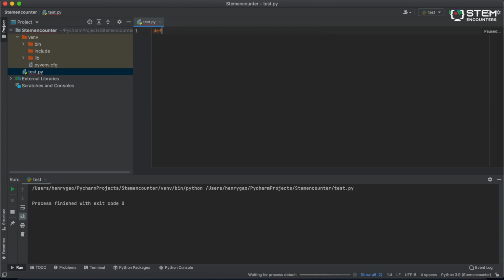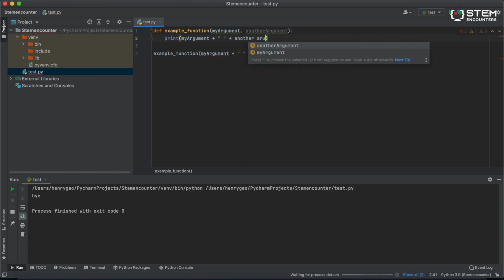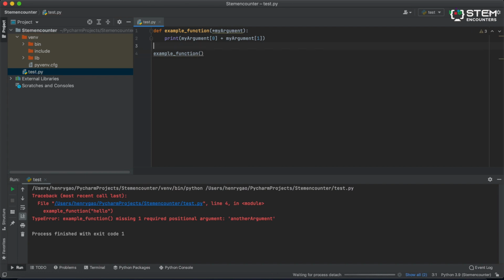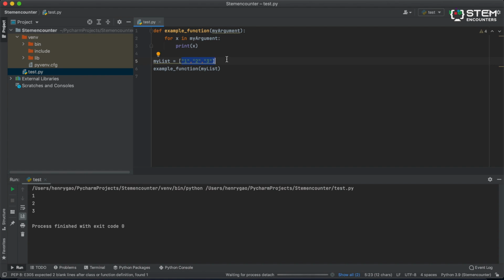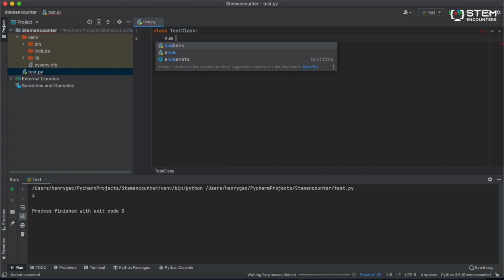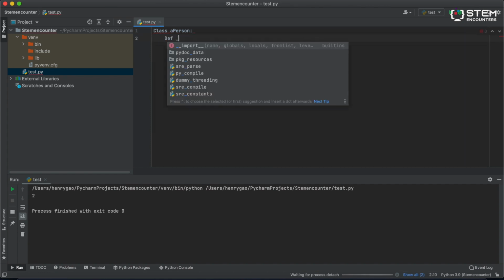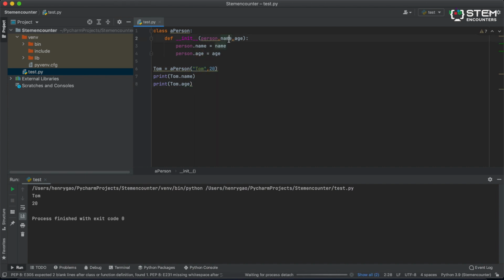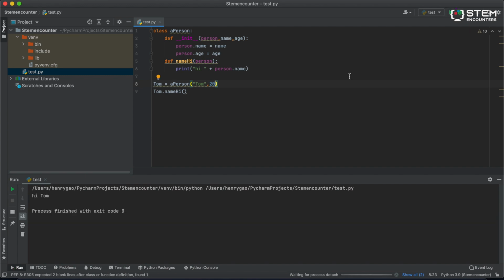STEMEncounters Online Python Course | Functions, Objects, and Classes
In this lesson we discussed:
1. Functions
2. Objects
3. Classes